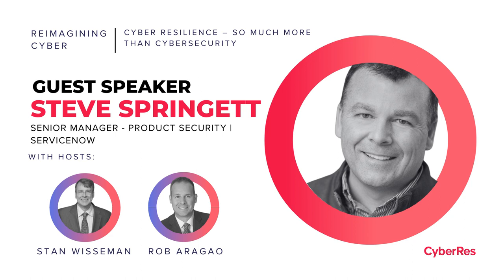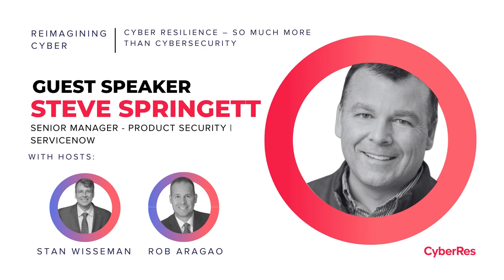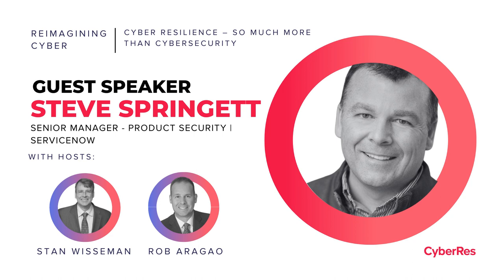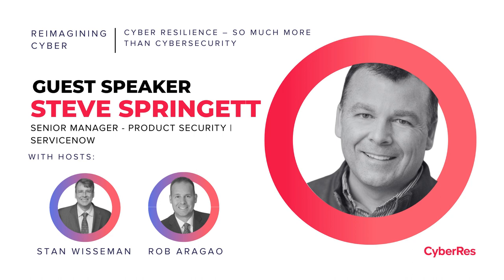Reimagining Cyber Episode #26: Log4j vulnerabilities: All You Need to Know & How to Protect Yourself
Steve Springett, who leads software security for ServiceNow in their product security team, is an open-source software (OSS) advocate and is also passionate about helping organizations reduce OSS associated risk. In this podcast episode Springett explains the Log4j vulnerabilities and their potential exploit. He also shares the process enterprises need to take to respond to OSS incidents and how some of the OWASP projects he is involved in can be used to mitigate OSS and software supply chain risks. Links to the resources we discuss are below:

OWASP Software Component Verification Standard (SCVS)

Listen on Apple, Buzzsprout, Stitcher, Google, and Spotify.

You can also check out the blog for this episode